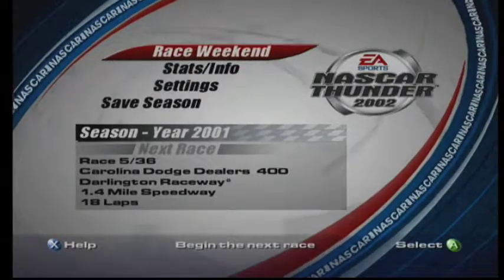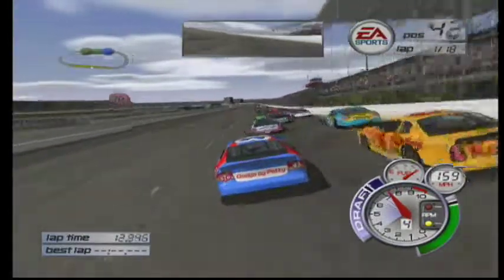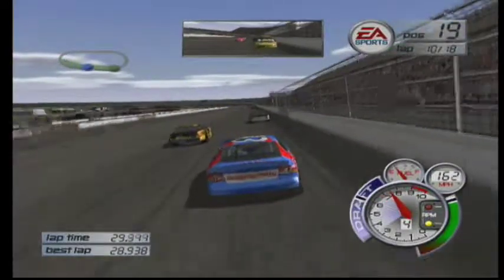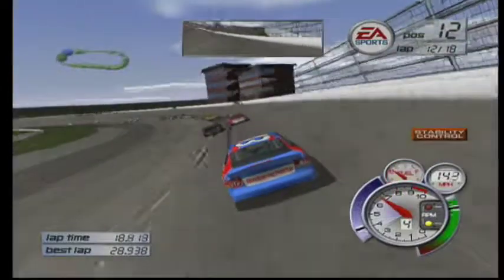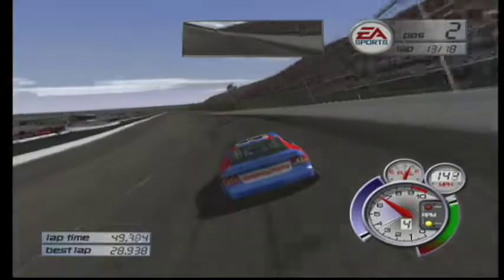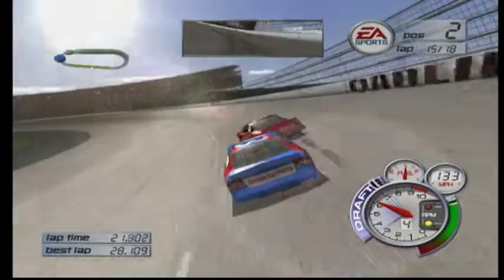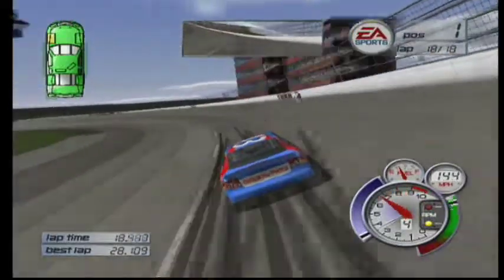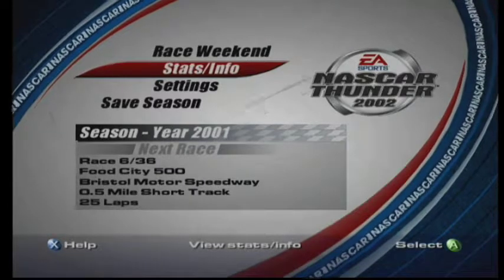Nascar Thunder 2002: Race 5 of 36 Darlington Raceway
Platform: XBOX